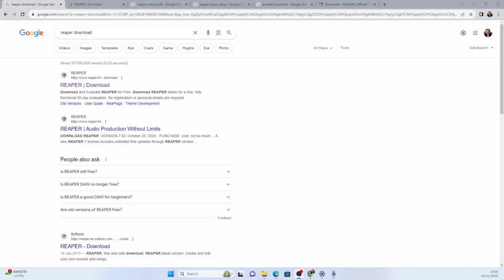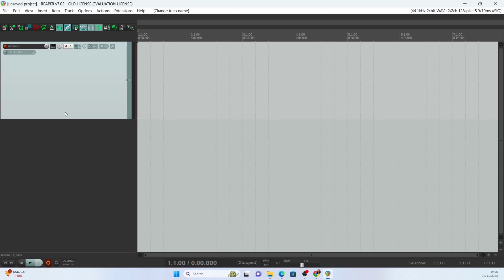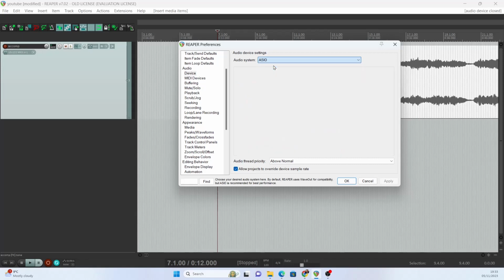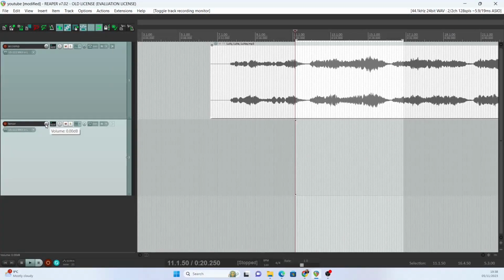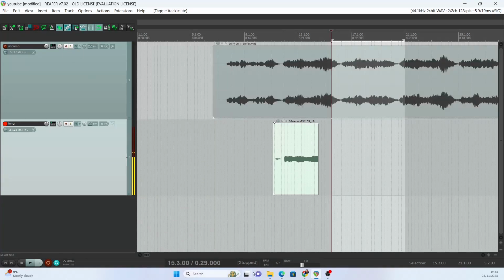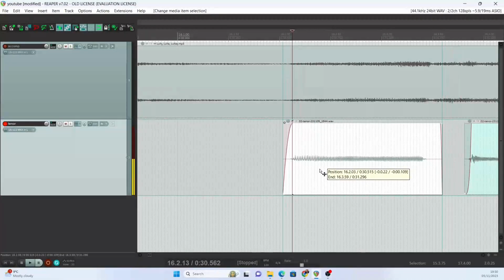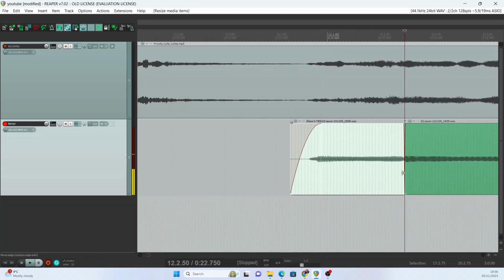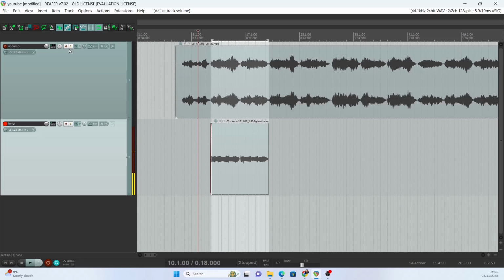Teaching mp3 files for Choir parts using Reaper, 1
Part 1 of how to make your own choir part teaching files in Reaper